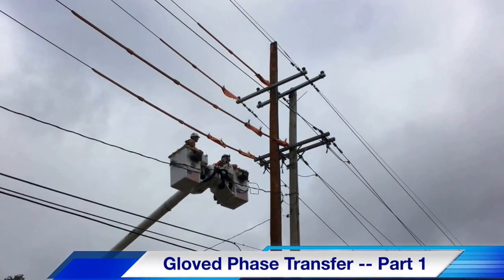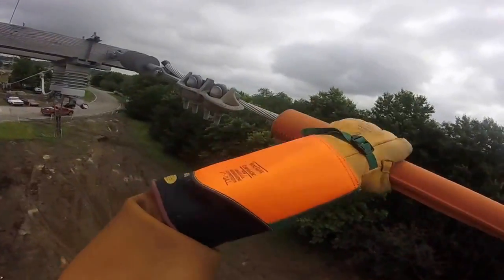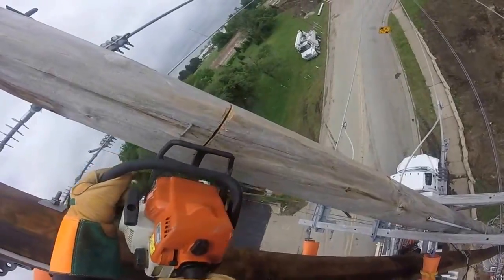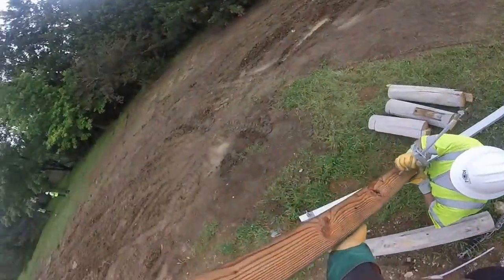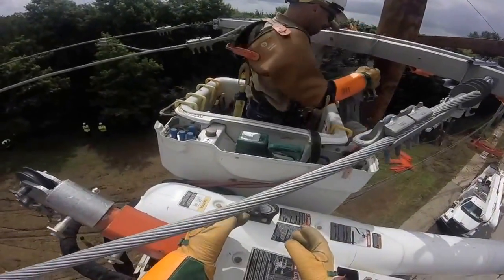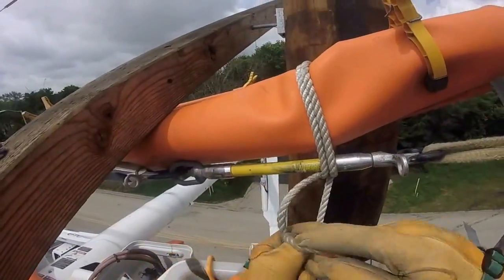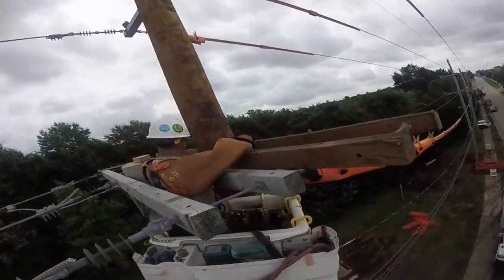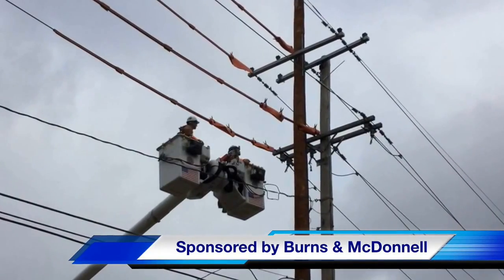How to Perform a Gloved Phase Transfer - Part 1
A Kansas City Power & Light crew performs a three-phase gloved transfer in preparation for subterranean distribution under a freeway. In Part 1 of this two-part video, we see the crew cut away parts of the old distribution pole, attach a new cross-arm to the new pole and use hoists to make attachments to the new pole.